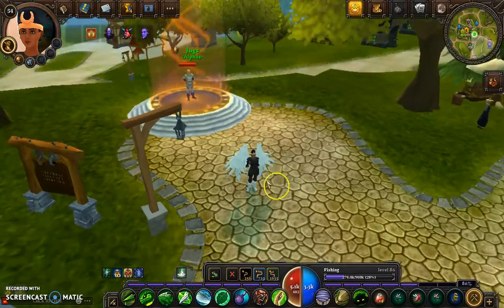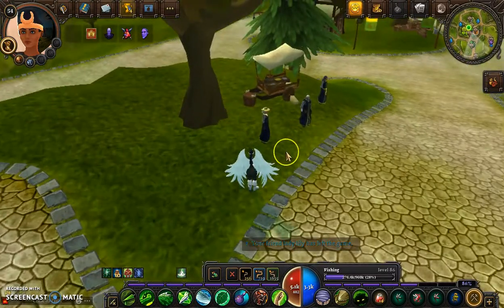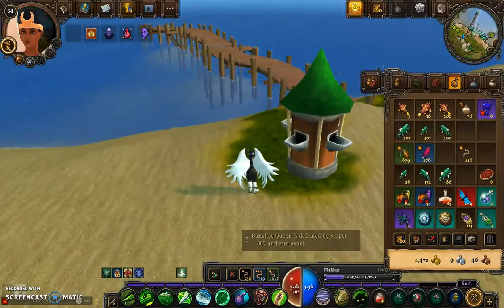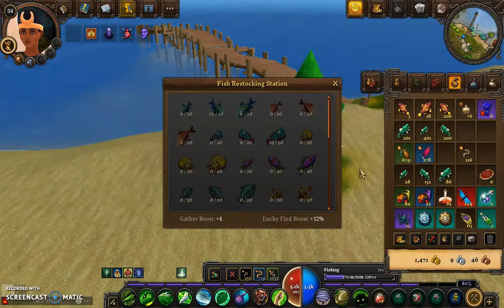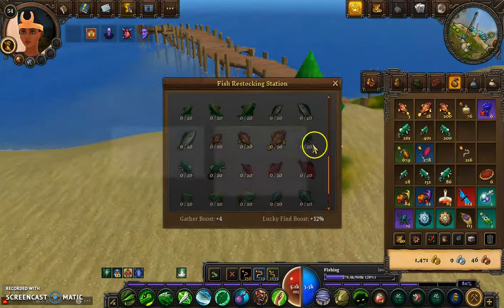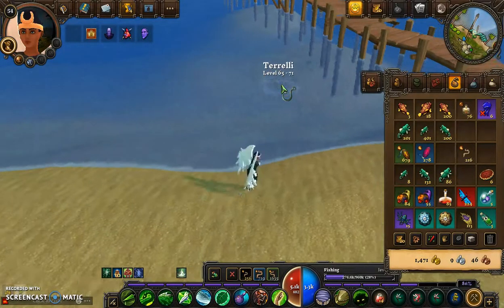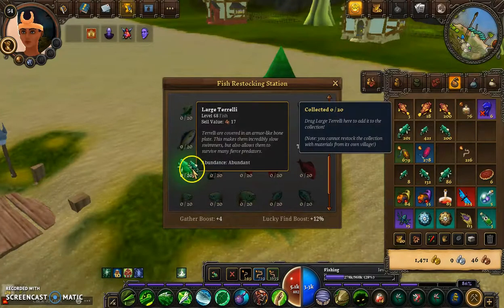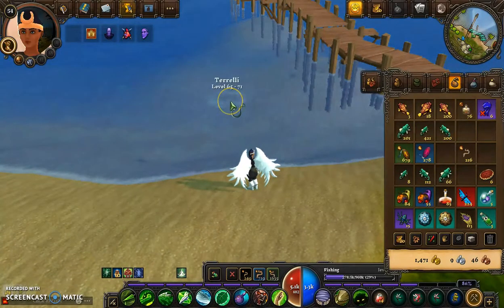Villagers & Heroes - Village Gathering Tutorial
How to use the Village to gather items